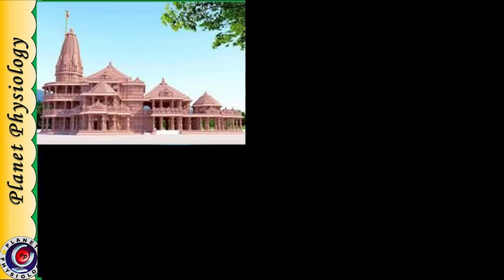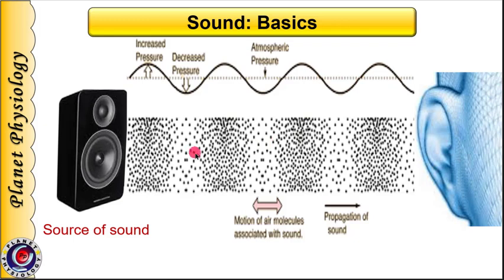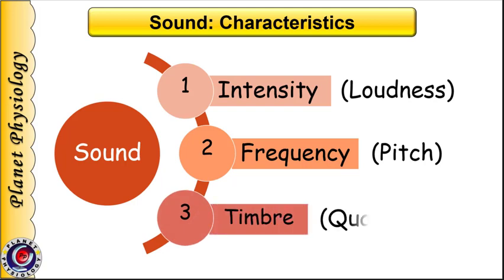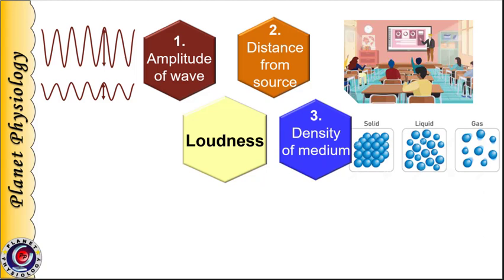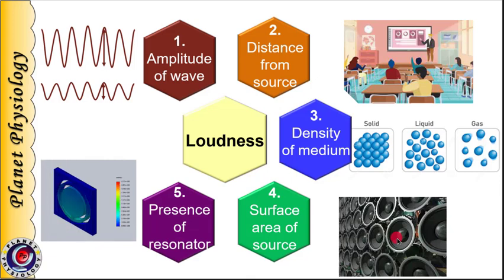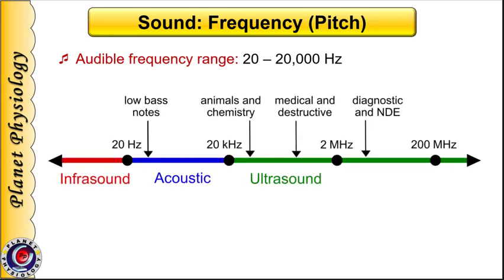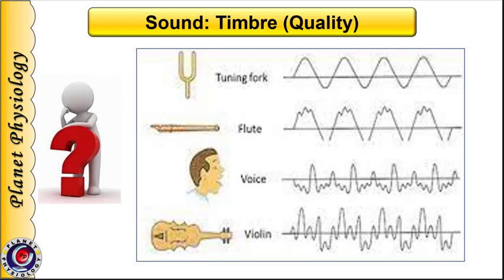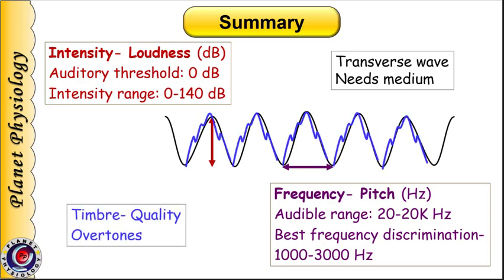3 Things one must know to understand physiology of hearing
Each sound has its own characteristics that help us to identify them. Knowledge of basic physics of sound is essential to understand physiology of hearing. This video describes these characters in details.
Resources used
Instrumentals by Mr. Yogesh Bhutkar, Ms. Magan Sara Mathew & Mr. Shubham Vedant
Google images
Ganong's review of medical Physiology
Guyton & Hall's Textbook of Medical physiology
A concise textbook of medical physiology
Wikipedia

Post your queries or comments at
or in the comment box below